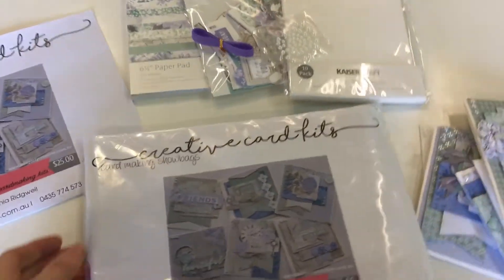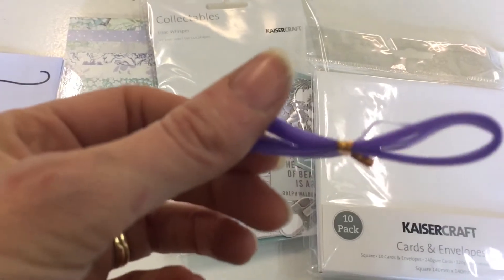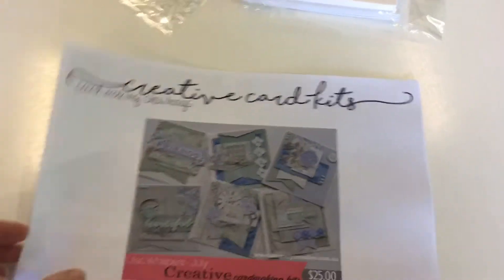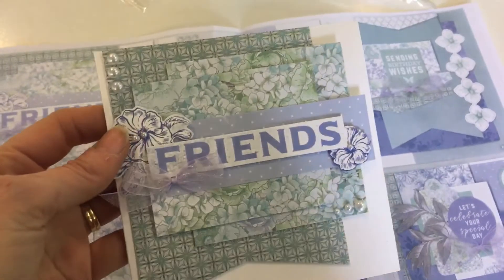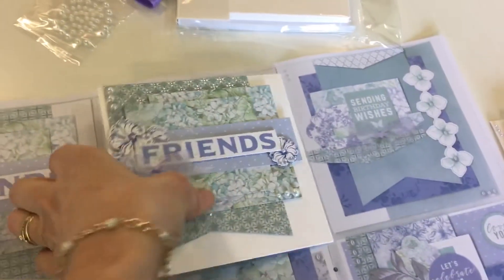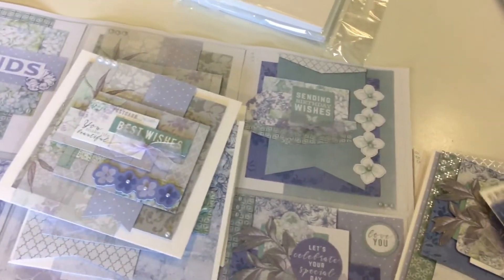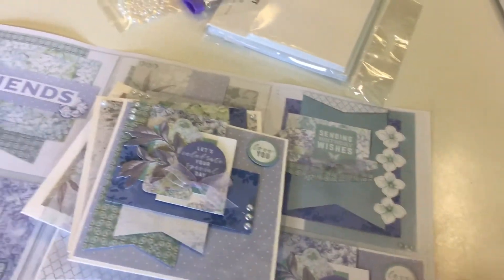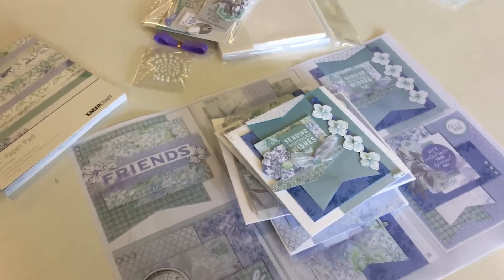30 June 2017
July Creative Card Kit $25.00